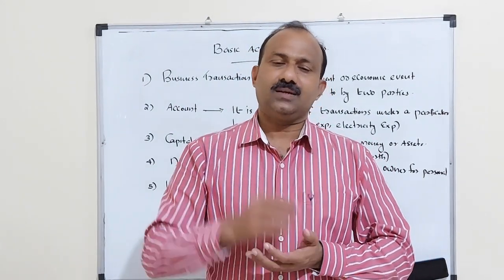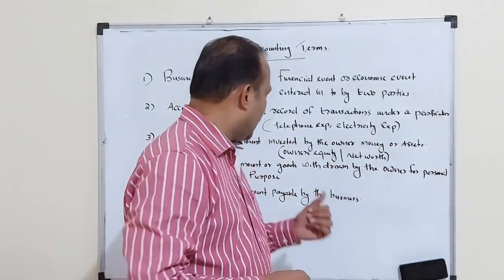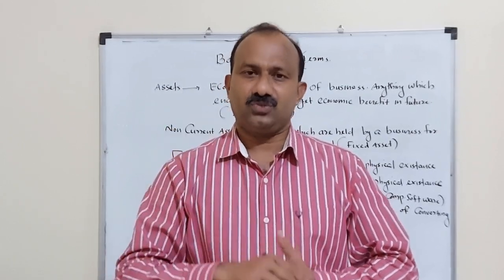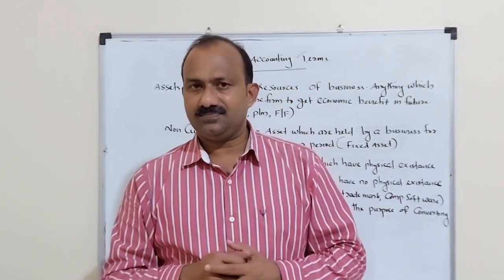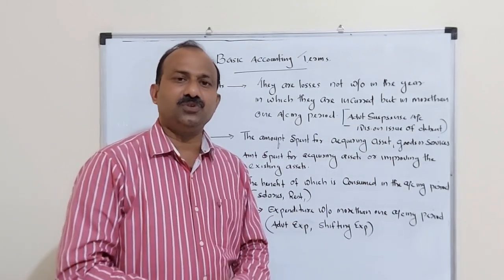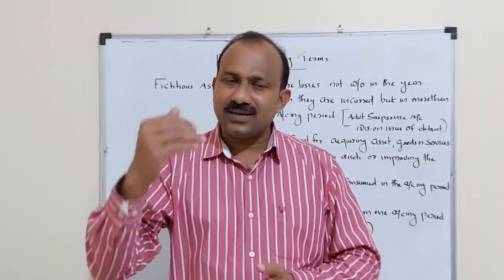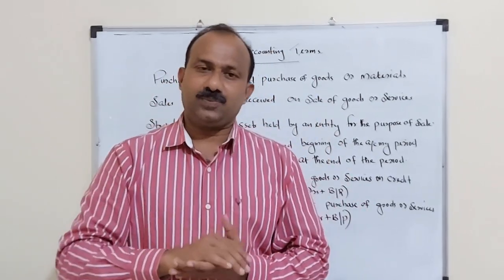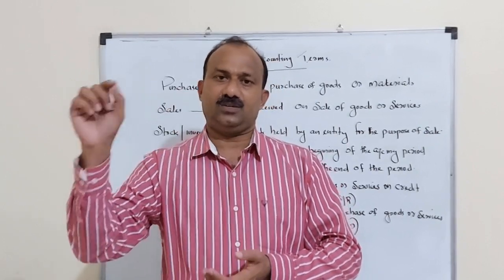Basic Terms in Accounting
Assets , Liabilities , Capital , Drawings , Accounts Receivable , Accounts Payable , Purchase , Sales